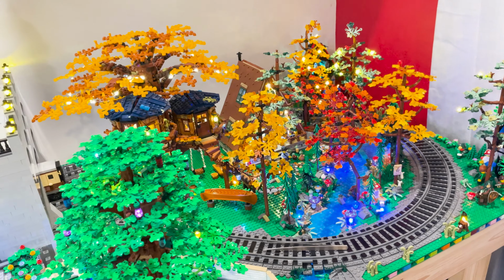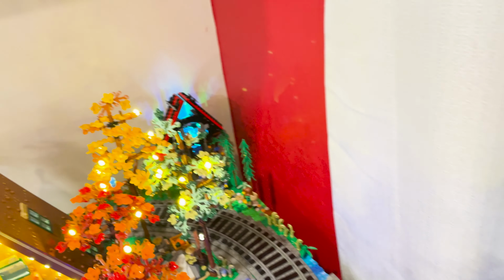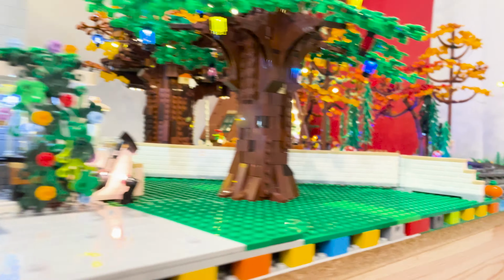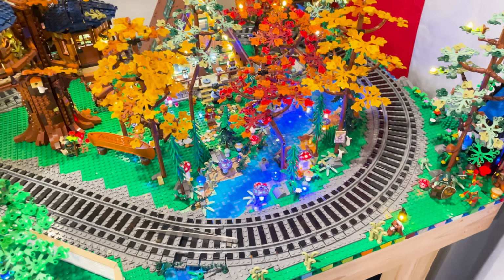City Update #46 – More Forest Stuff!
I ran out of parts again... and made a mess... BUT I got the two little "castle" sets lit and stuck into the forest.  Got some detailed in and got everything wired.  Super cool accidental effect from the workshop.  More updates coming soon... pending part delivery...

My name is Travis and I'm an AFOL!  I've been serious collecting Lego since 2021.  I collect a little bit of everything from Star Wars to Fabuland to Pirates to CMFs.  My biggest continual project is my city.  The city is currently about 112 baseplates and always in constant evolution.  When I started out with the city it was 21 baseplates and I never imagined when I started it would grow to this size.  My collection has quickly overtaken my office that I now call the Lego Room.  My favorite themes are Vidiyo, Dreamzzz, CMFs, Pirates, and anything I can use in my city.